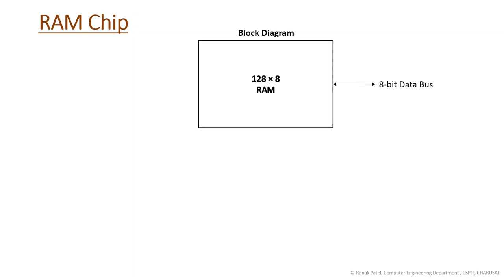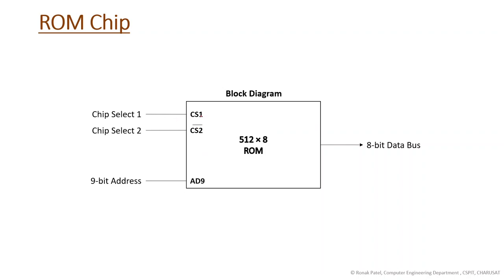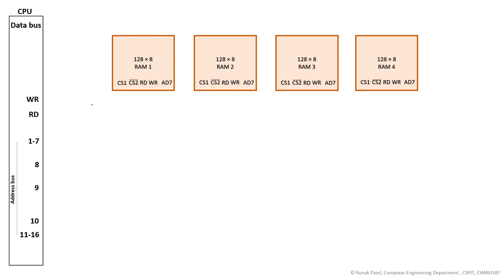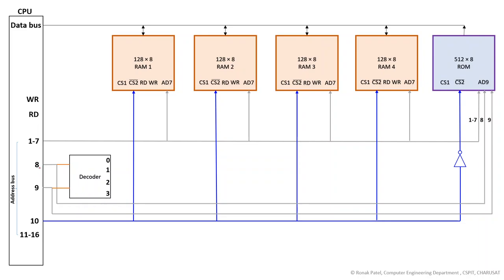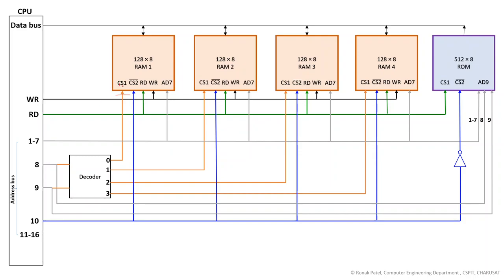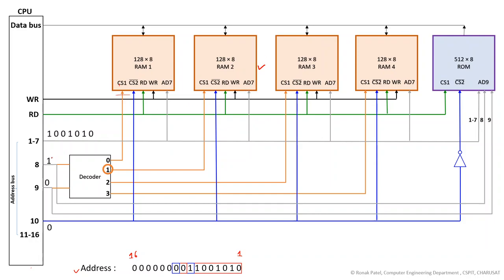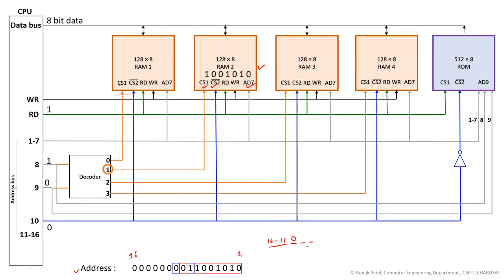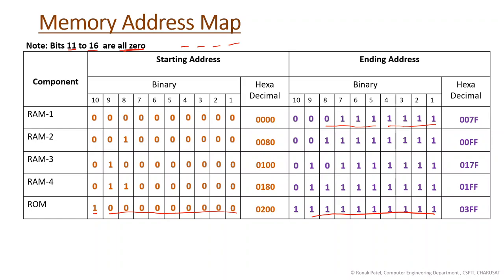CPU Memory(RAM & ROM) Connection and Address Mapping | Ronak Patel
In this video, I will explain to you how the CPU is connected to RAM and ROM and how data are stored and fetched from the Memory. Very visual diagram is available.